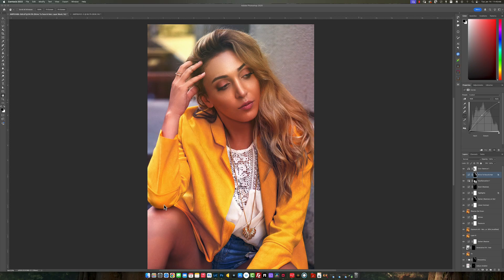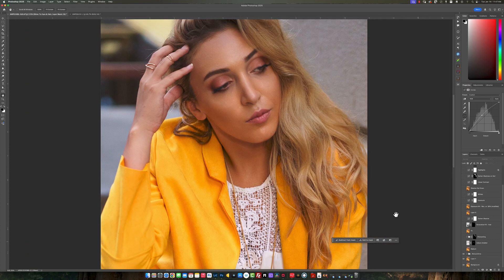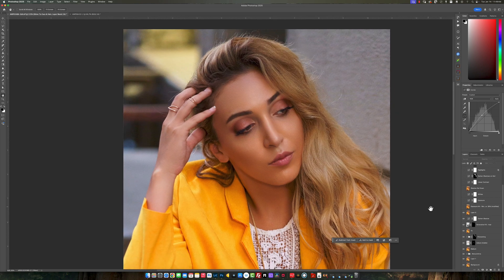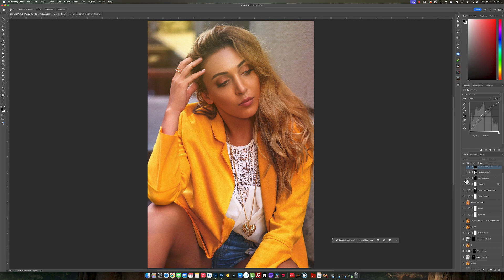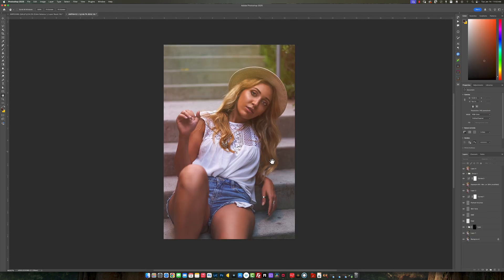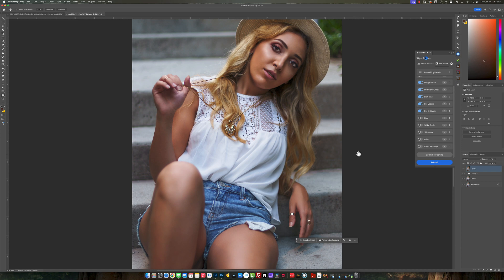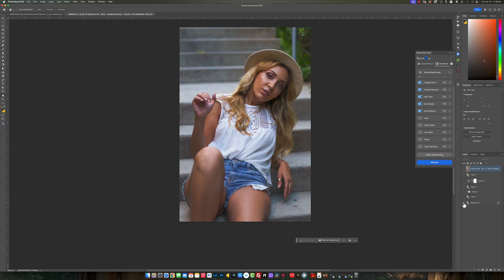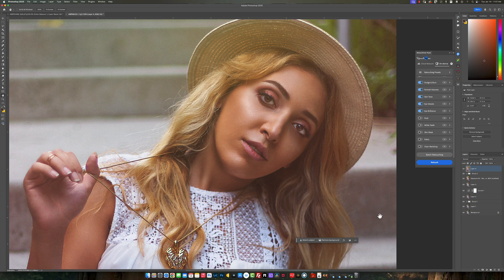Faster Editing Made EASY with AI in Photoshop 2025!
Get ready to revolutionize your editing process with AI in Photoshop 2025! Discover how to speed up your workflow and create stunning edits in no time.

Chapters
00:00 - Intro
00:07 - Photoshop Layer Edits Breakdown Step By Step
05:53 - Quick and Easy Ai Full Edit in 4mins Using Retouch4me Photoshop Plugin
10:25 - Conclusion